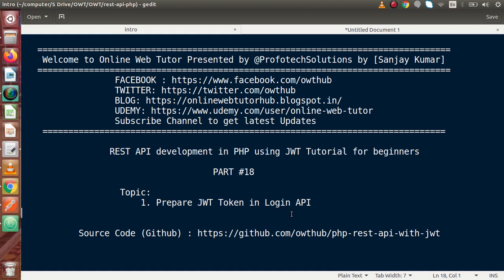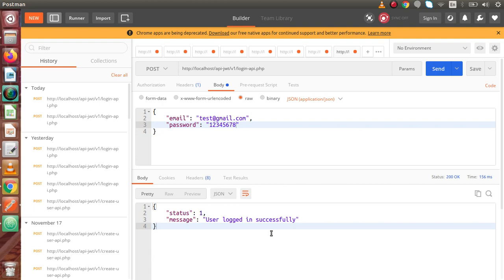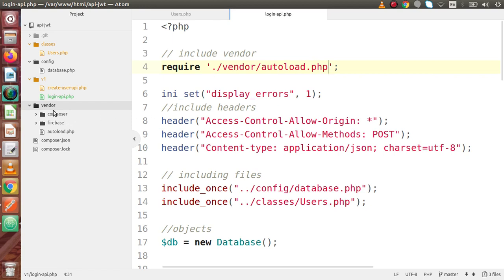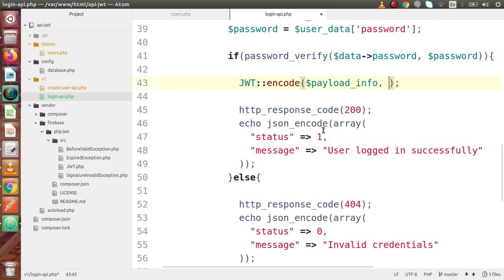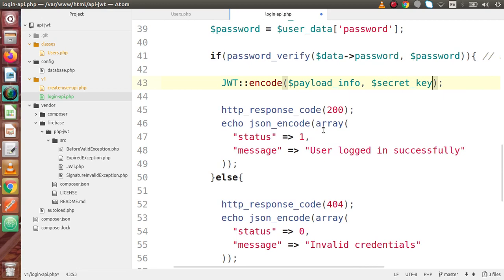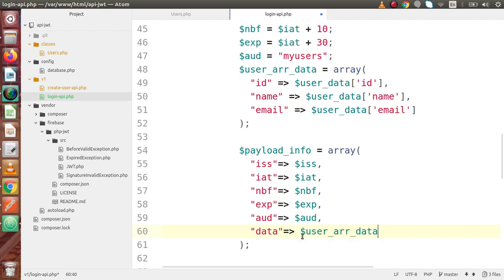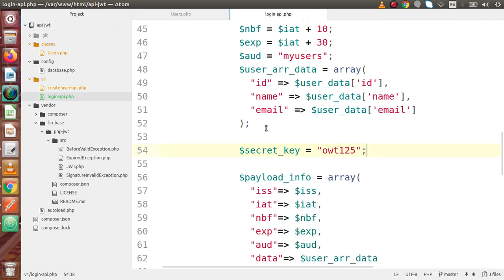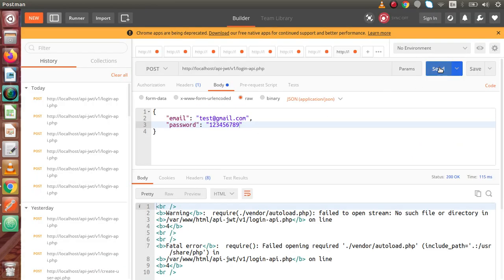Learn PHP Rest API Development with JWT Token for Beginners #18 Prepare JWT Token Login API Method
In this video we'll see:

PREPARE JWT TOKEN DATA TO LOGIN API METHOD

Learn PHP Rest API Development with JWT Token,